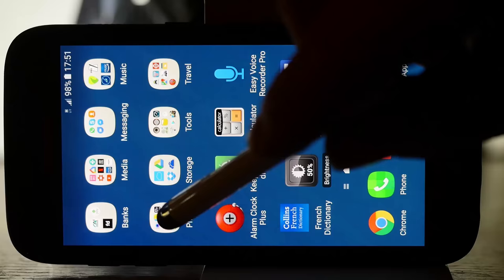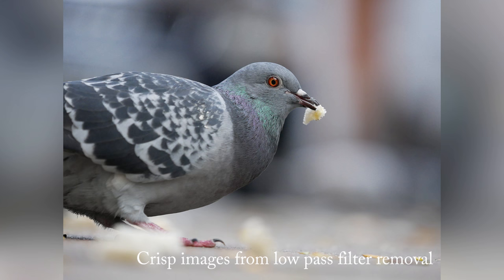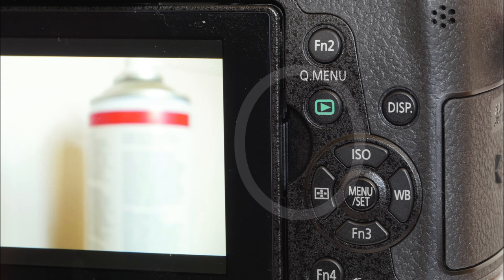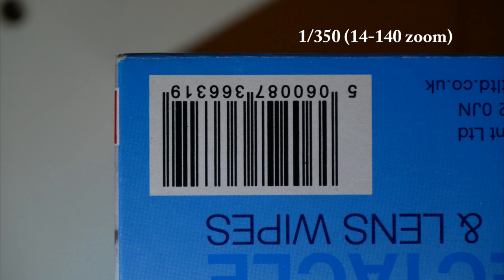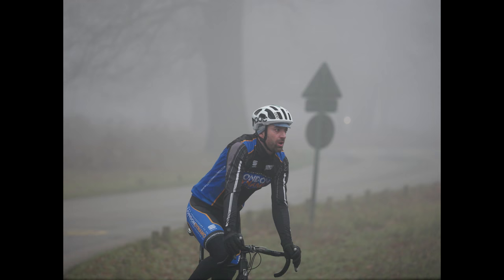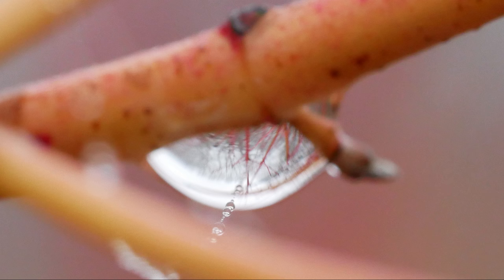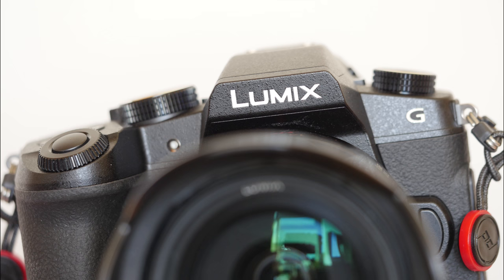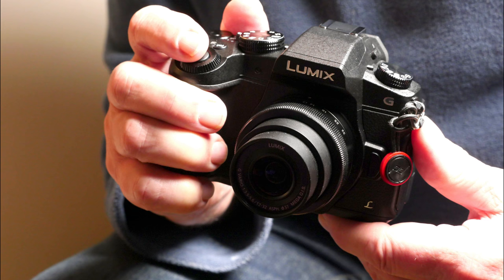A Review And Test Of The Panasonic G80/ G85 Micro Four Thirds Camera by David Thorpe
The G80/ G85. With its upgraded body stabilization, shock free shutter, low pass filter-less sensor, magnesium frame and weather proofing, It it a new camera? Or an upgrade to Panasonic's value for G series Micro Four Thirds camera?